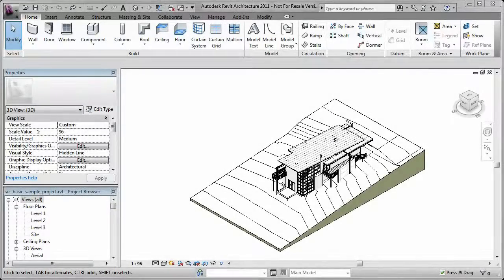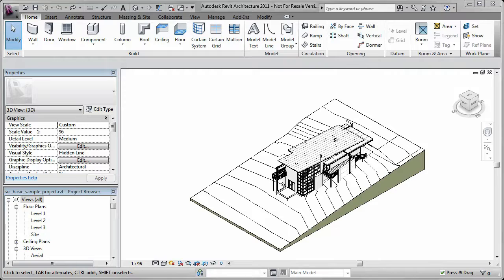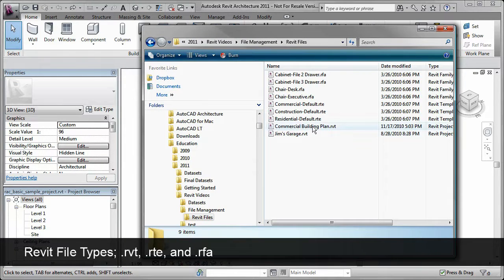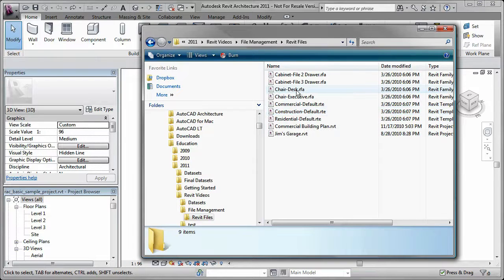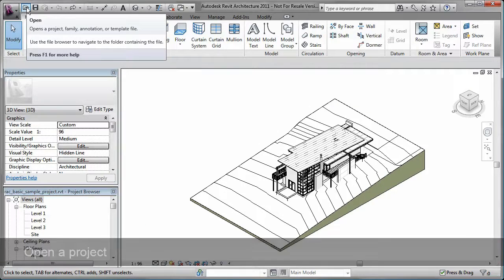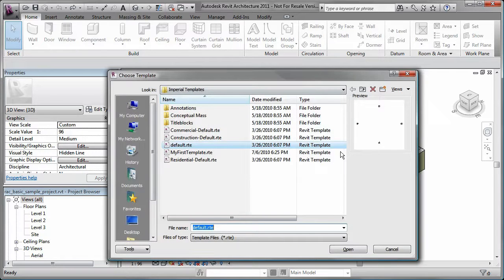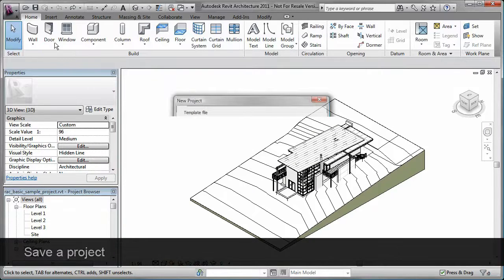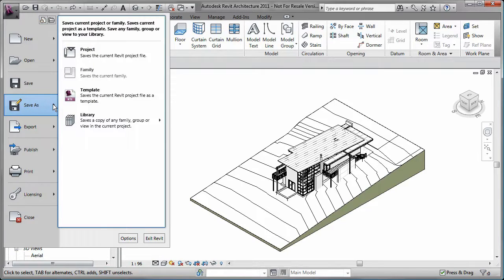File Management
Learn the basics of file management definitions.